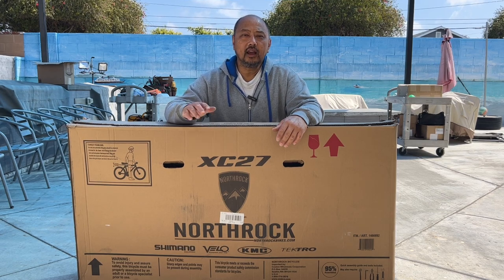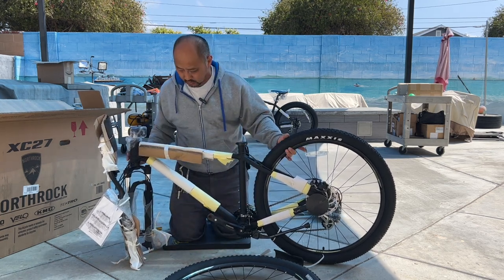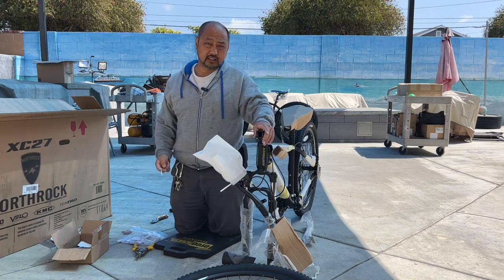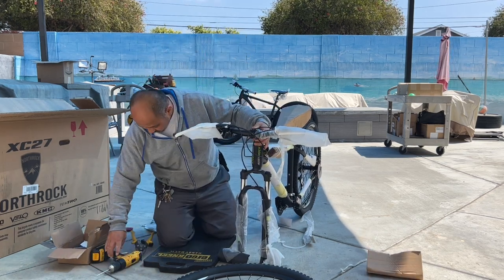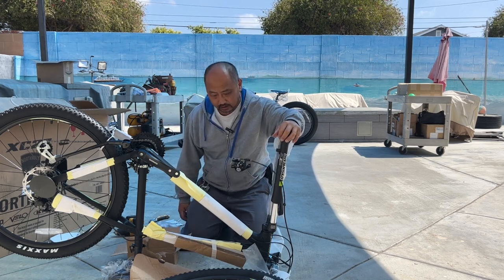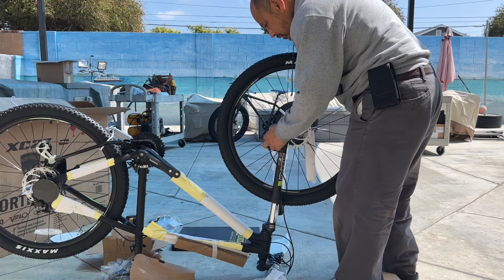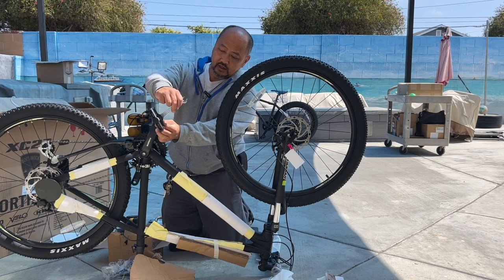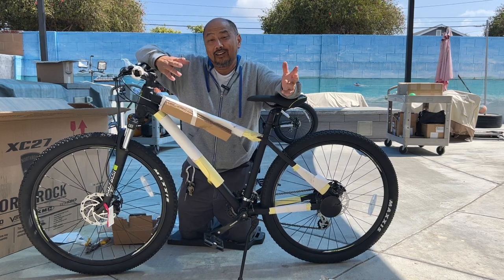Unboxing and assembly of Northrock XC27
Unboxing and assembly of Northrock XC27, available on Costco.com (link below).  difficulty - 3/10.